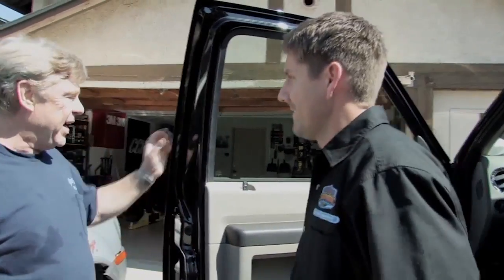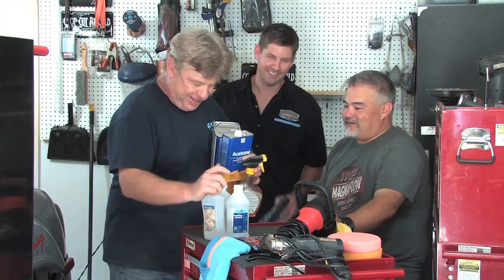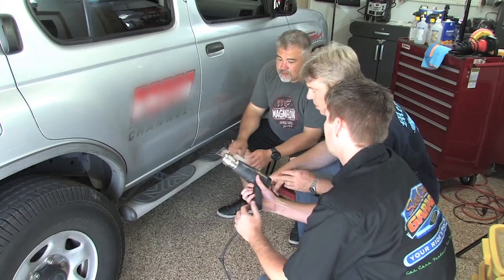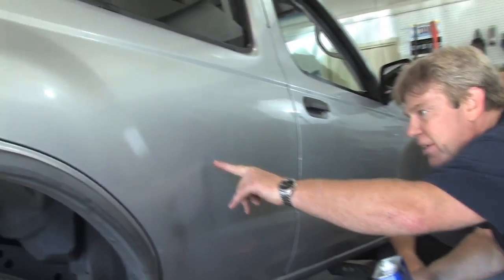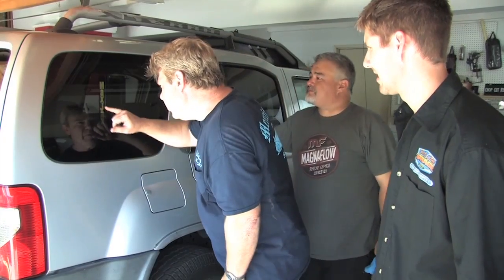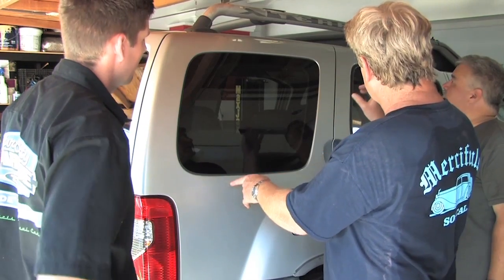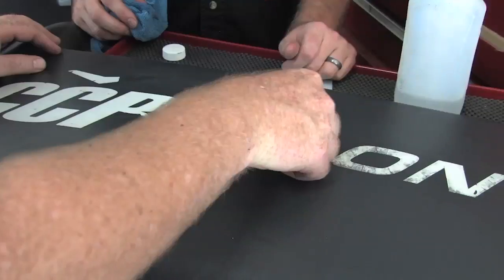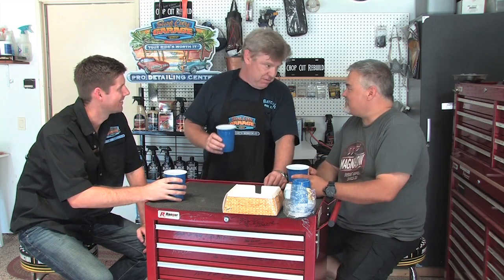How to Remove Ghosted Lettering from Paint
Surf City Garage made a stop on the Welcome To Your Weekend Tour over at Dan's Garage to help remove ghosted lettering from paint, glass and plastic. Here are some highlights; to see the full video visit Dan's Garage